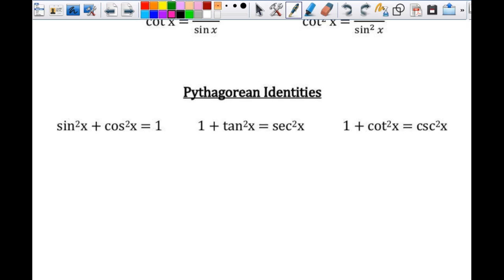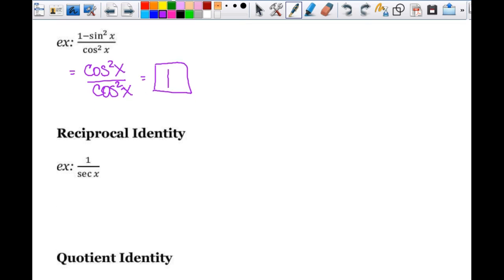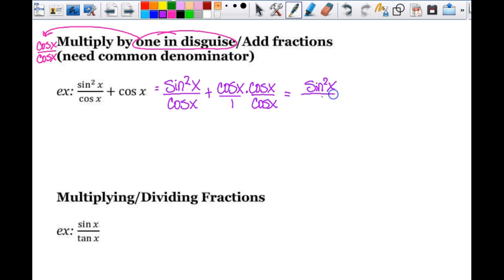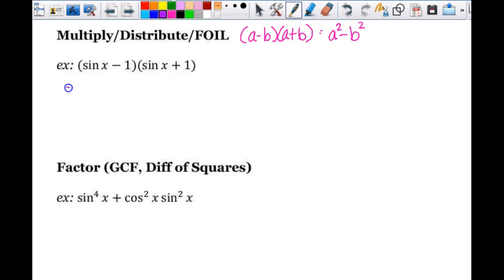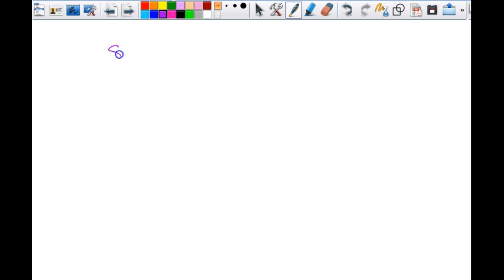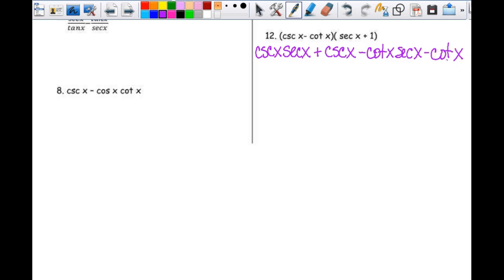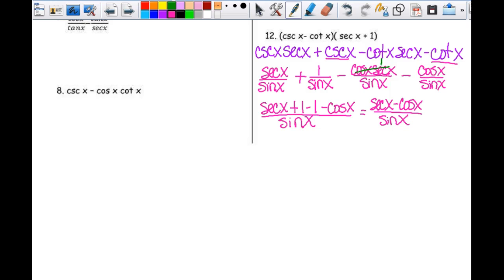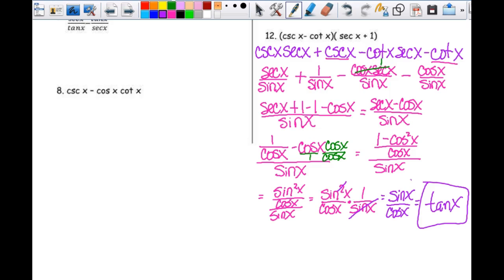Trig Identities Day 2 4PC1718